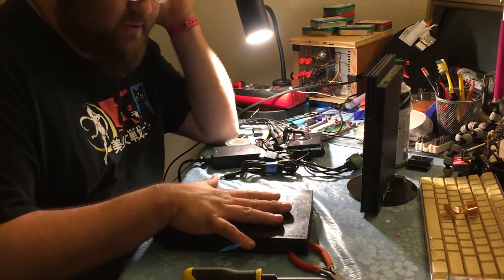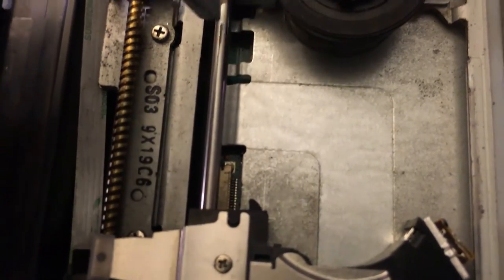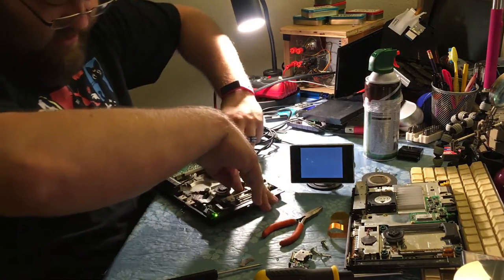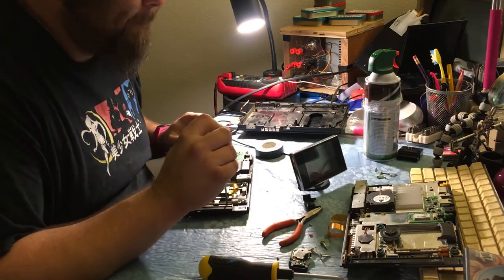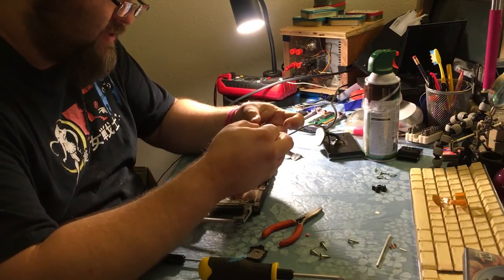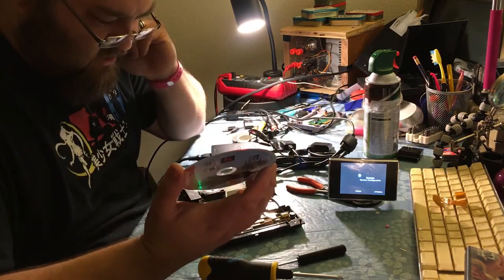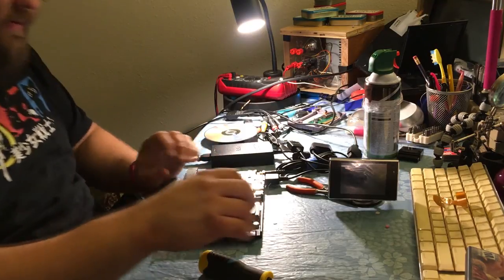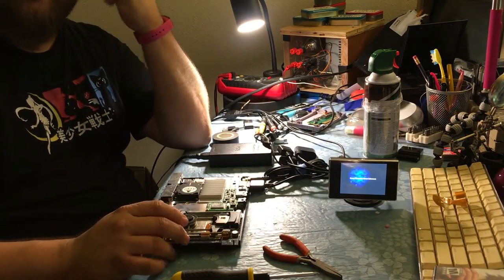Fix-it Friday Episode 5: The PS2 Laser Swap gone horribly wrong...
On top of my camera not recording the first half of my work and nearly ruining a game disc, we can't do the fix like we planned...
Still, I had a lot of fun working on this and I hope you enjoy the video.